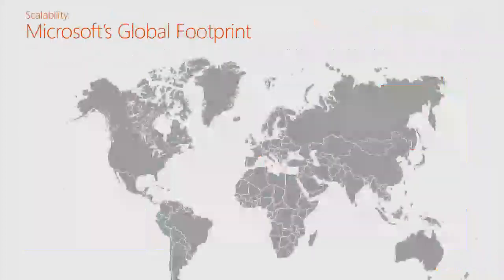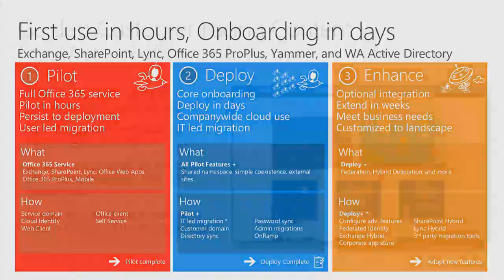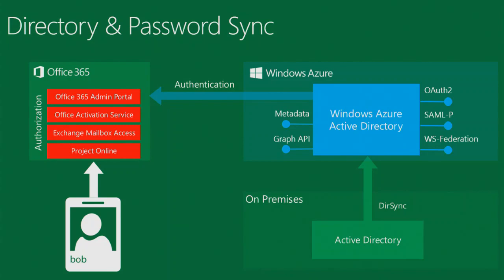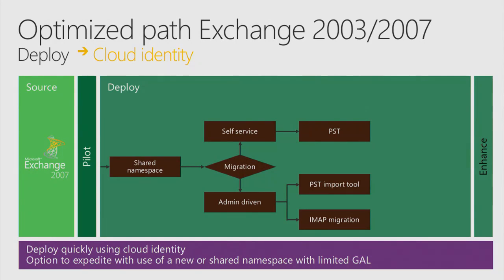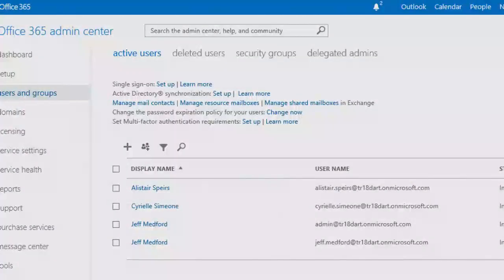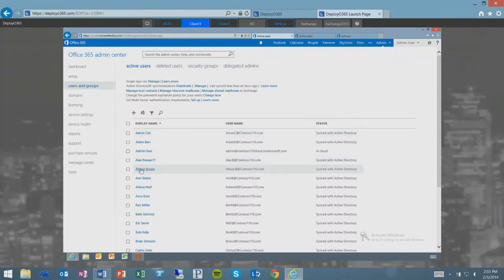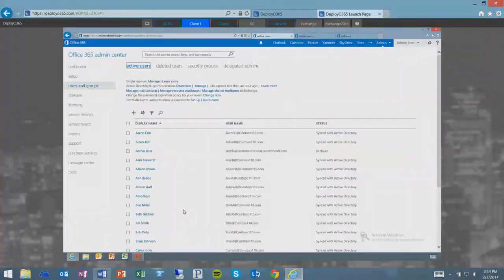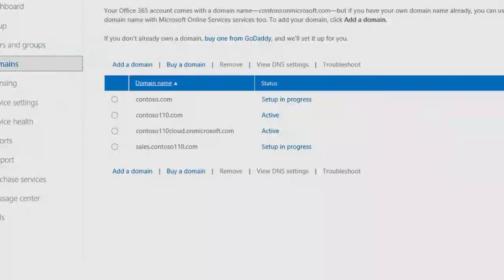Project Conference 2014 Deploying Office 365